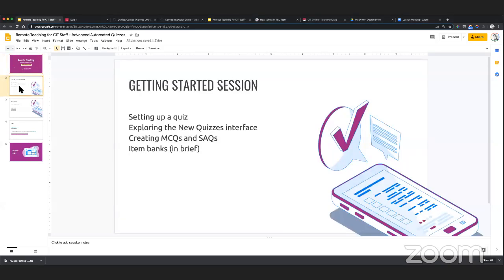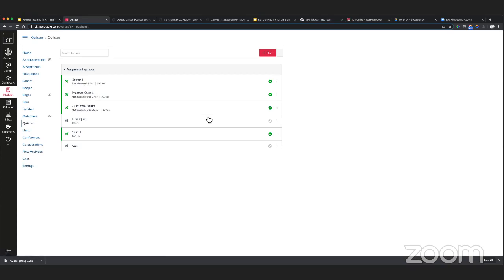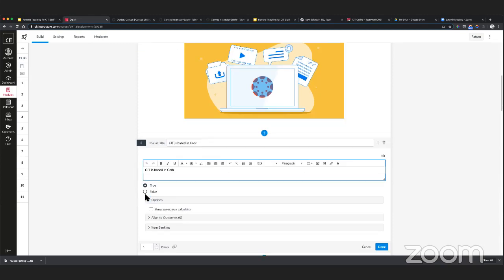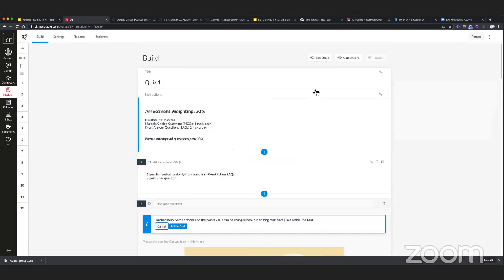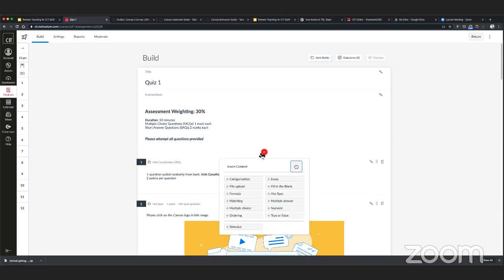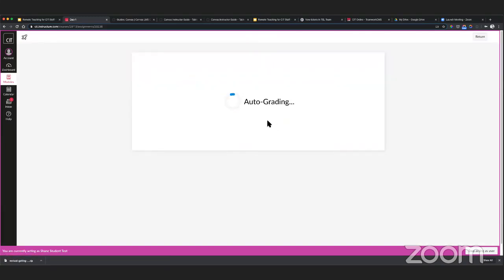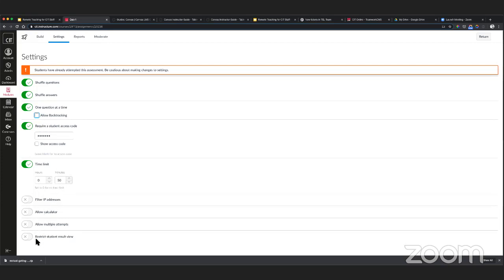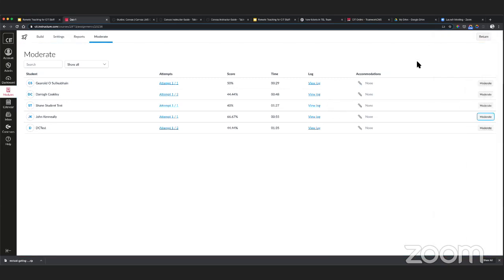Advanced Automated Assessments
In this training session, Shane Cronin from the Department of Technology Enhanced Learning will take you through the advanced automated quiz features available in New Quizzes in Canvas.

The session will cover:
- Making use of question banks and options for randomising questions
- Moderating student submissions and providing feedback
- Concluding quizzes and ensuring security